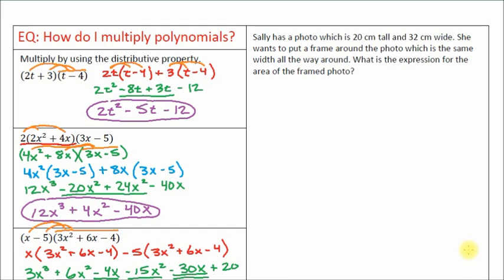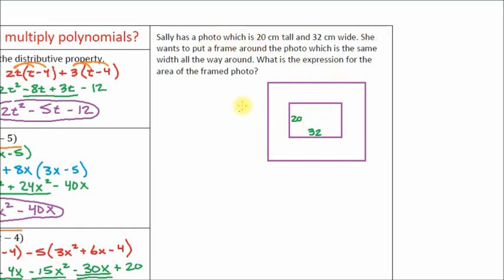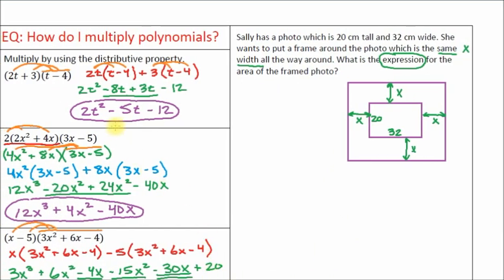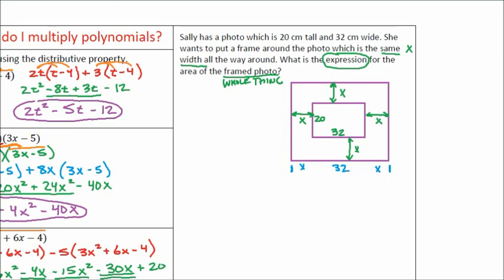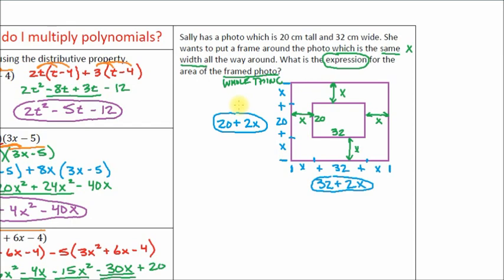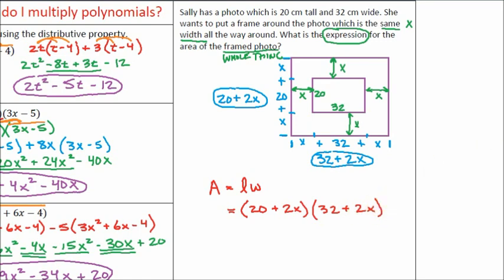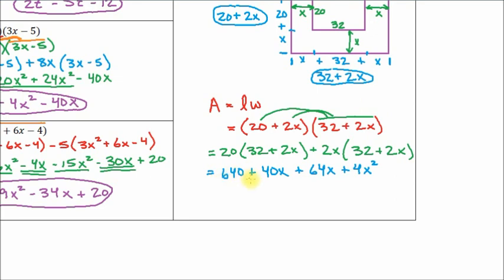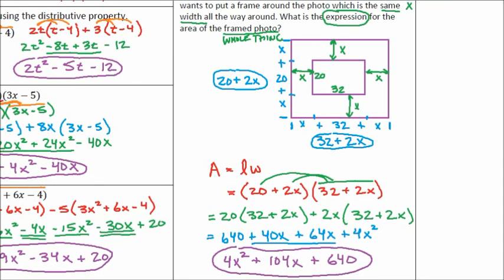2016 Polynomials 06 Multiply Polynomials Word Problem